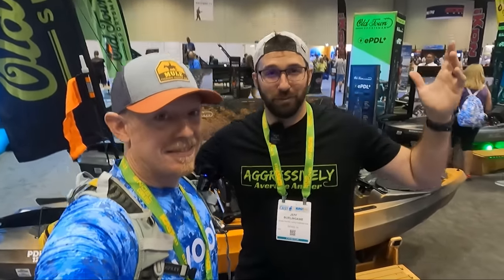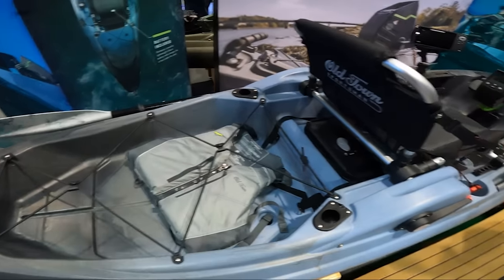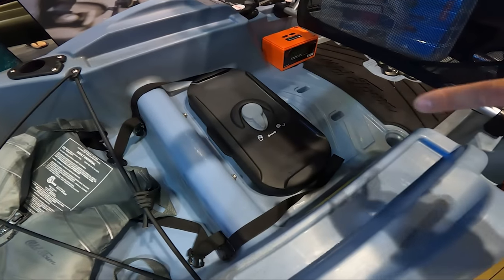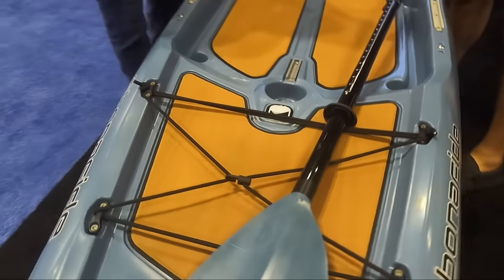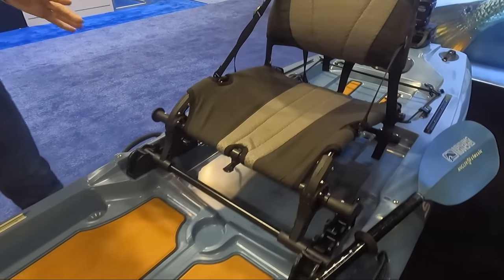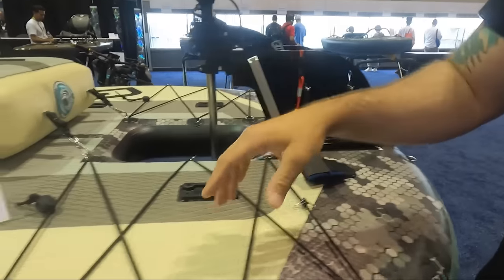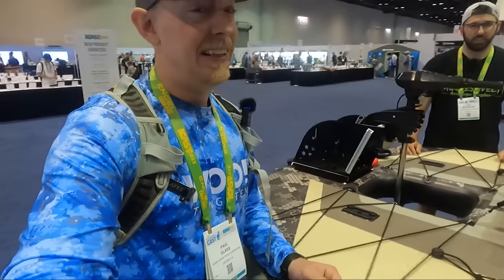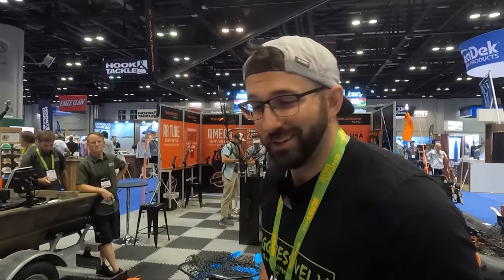NEW Fishing Kayaks ICAST 2023 | Old Town, Native, Bonafide and Wilderness Systems!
ICAST 2023 brought us a couple good things, a couple bad things, and a lot of MEH things.  That said, we were most excited to play with the new kayaks!  Kayak fishing keep on growing and improving, and the fishing industry is just trying to keep up with the movement.  Native dropped the all new TITAN X, which is essentially a bass boat made of plastic, but looks awesome.  Bonafide dropped the SKF, a SUP/Kayak hybrid, that looks like a lot of fun.  Old Town came out with the EPDL, an interesting new innovation for kayak fishing.  And Yak Attack is working on some really cool new accessories.

All and all this was a great event for kayaks, not the best, but certainly great!